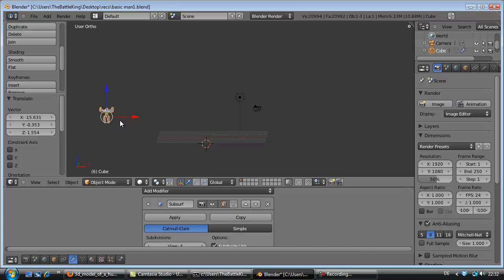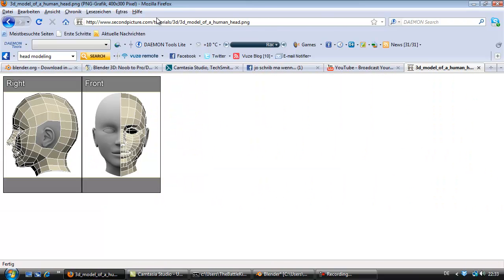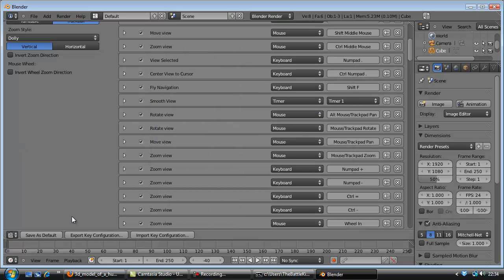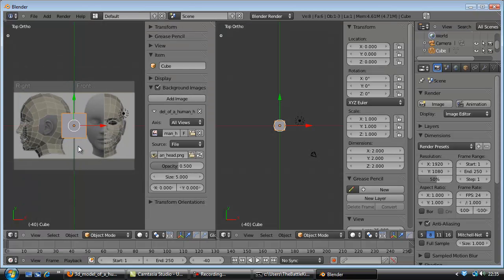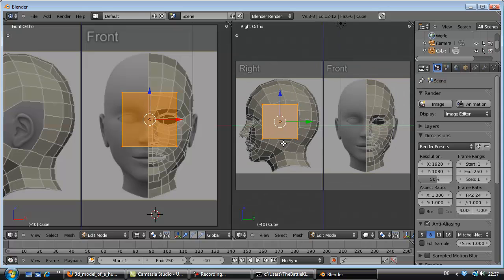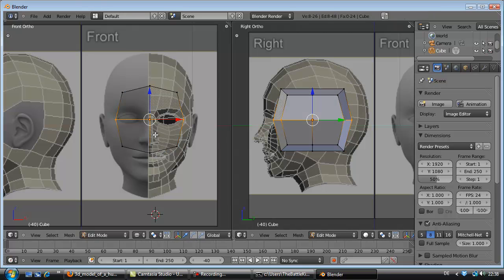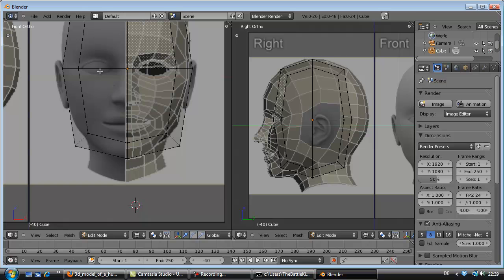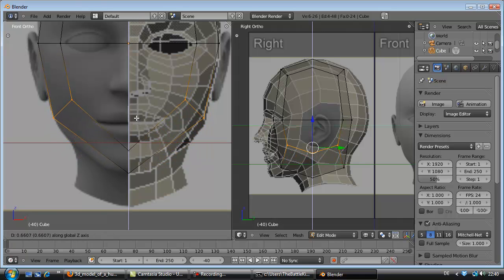Blender 2.56 Tutorial 6: Basic Head Modeling